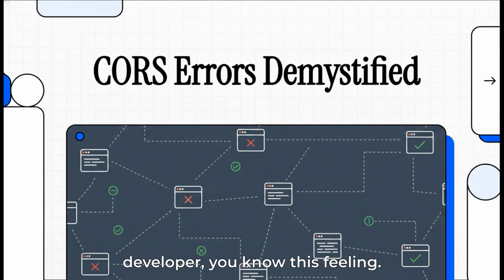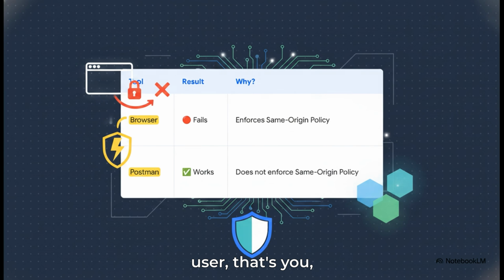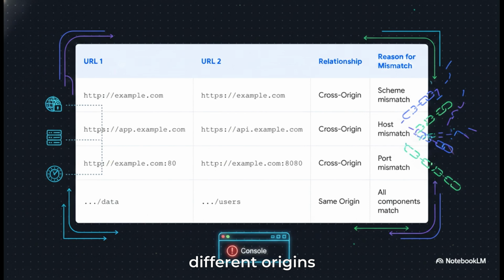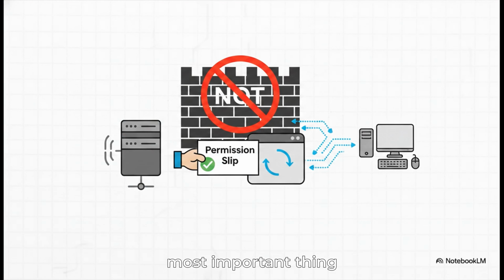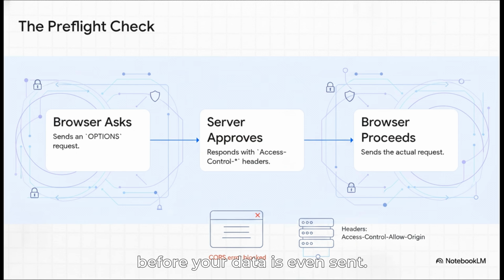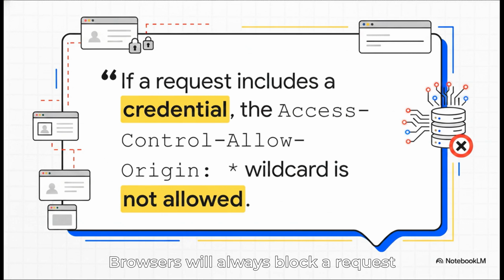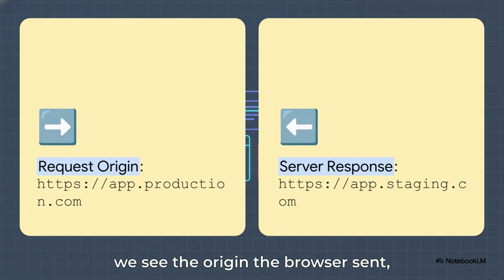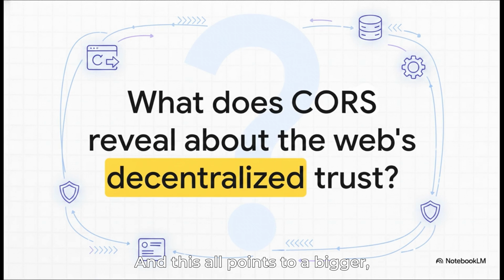CORS Errors Demystified: Why Browsers Block Your Requests and How to Fix It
Developer says it works in Postman. User says it's broken in the browser. And DevTools shows one cryptic red line: blocked by CORS policy. Sound familiar? In this video I completely demystify CORS — why browsers enforce it, how preflight requests work, and how to diagnose and fix any CORS misconfiguration without guesswork.

✅ What you'll learn:
• The Same-Origin Policy — why browsers are designed to block cross-origin requests by default
• How a CORS preflight (OPTIONS) request works and what headers must be in the response
• The 4 most common CORS misconfigurations and how to fix each one
• Why Postman doesn't show CORS errors (and why that's misleading)
• Live DevTools walkthrough: identifying a blocked request and writing a clear escalation ticket